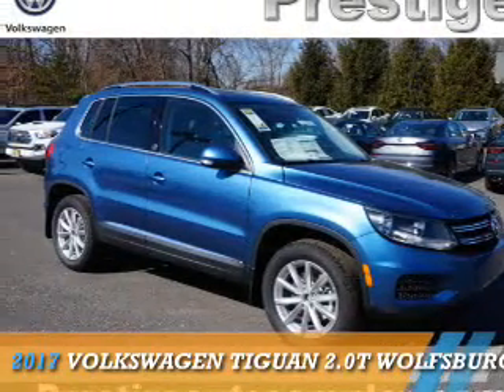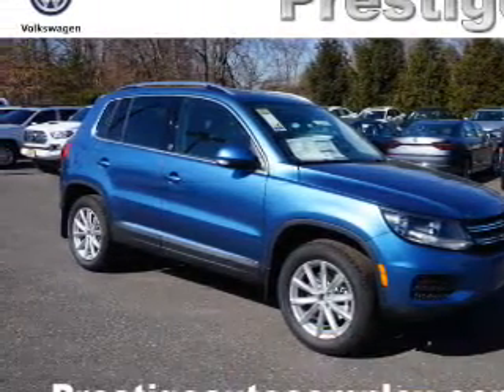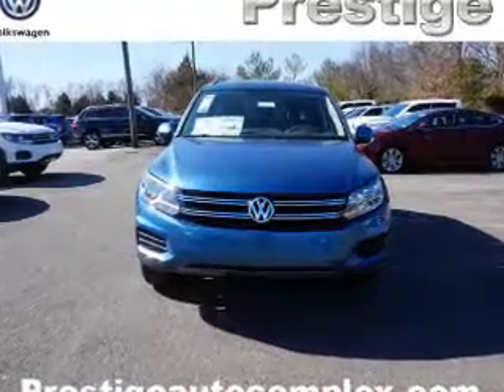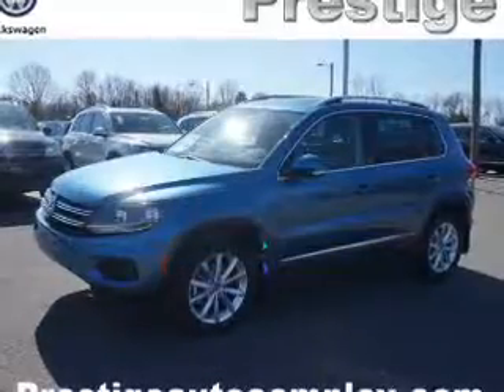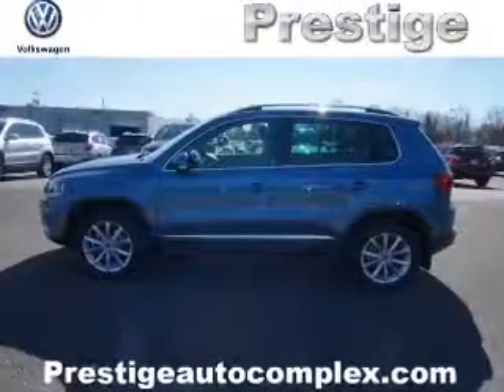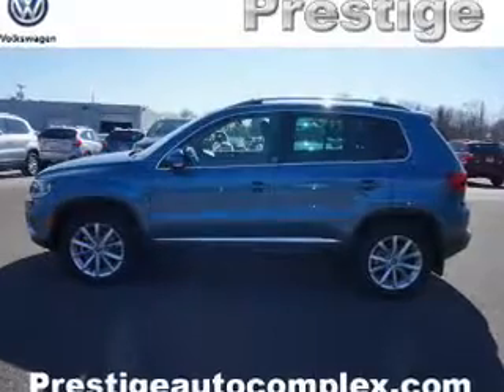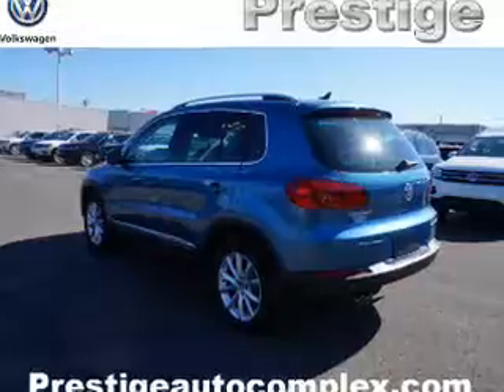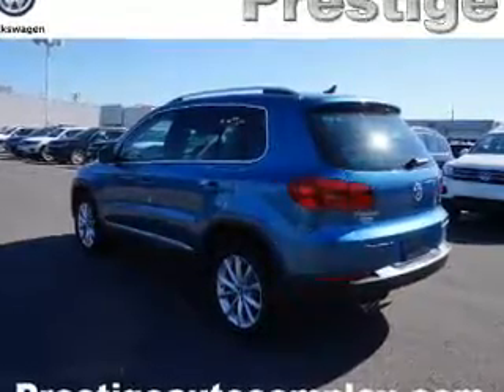2017 Volkswagen Tiguan 26001 - Turnersville NJ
Phone:
Year: 2017
Make: Volkswagen
Model: Tiguan
Trim: 2.0T Wolfsburg Edition 4Motion
Engine: 2.0 liter 4 Cylindercylinder AWD
Transmission: Automatic
Color: Lt. Blue
Mileage: 5
Address:
VIN:WVGSV7AX6HK026001